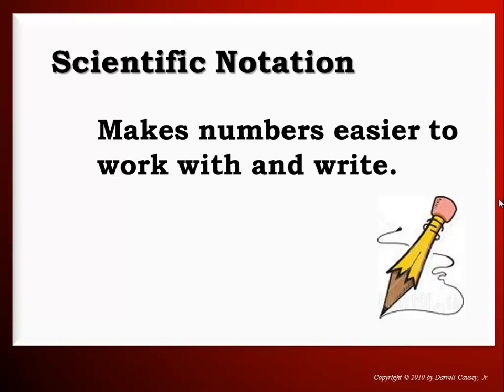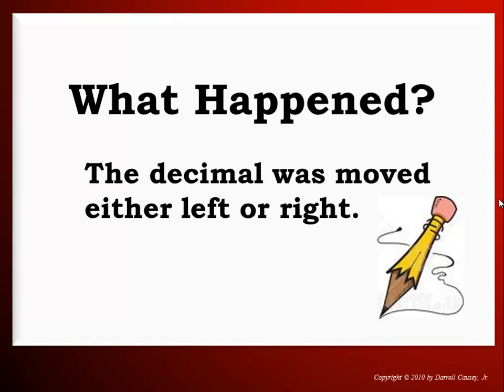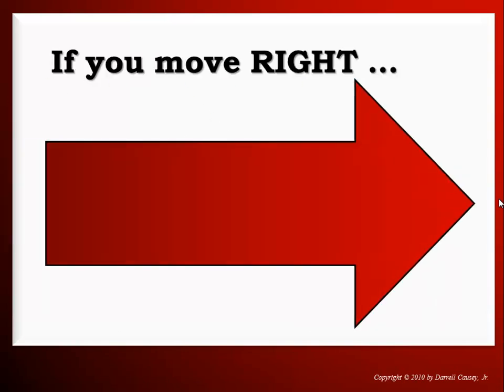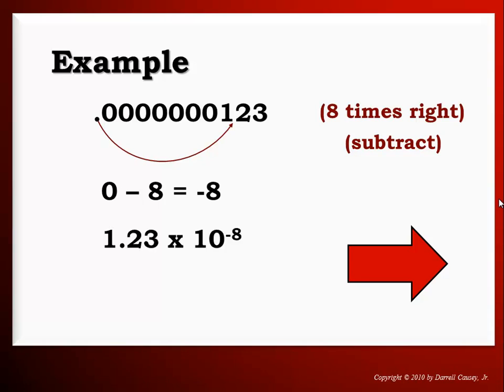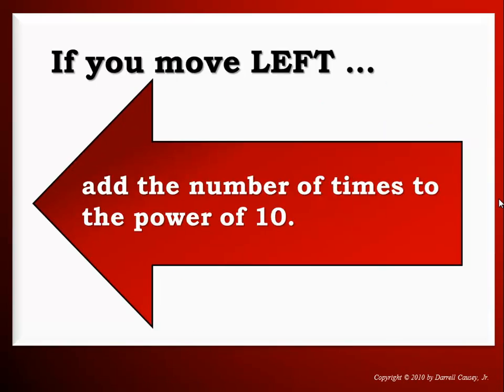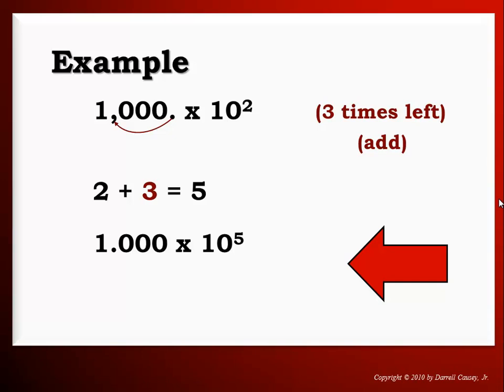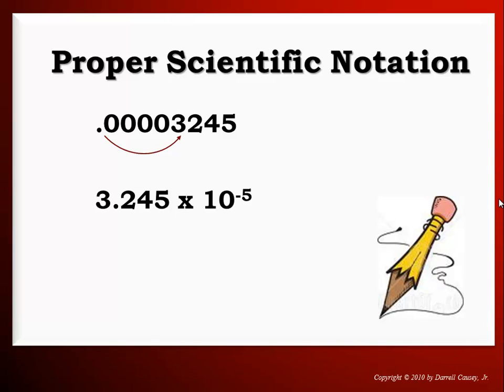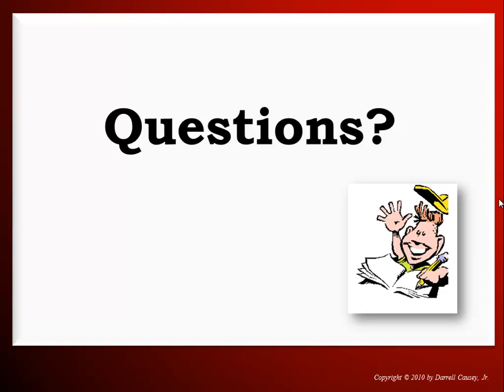How to Write Proper Scientific Notation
Proper Scientific Notation. Mr Causey explains how to write and use PROPER scientific notation.

Learn more and understand better with Mr. Causey's tutorials.

Resources:
Polyatomic Ion Cheat Sheet:

Mr Causey explains how to write and use PROPER scientific notation. Remember that proper scientific notation has only one leading digit. So, you need to move the decimal point to the left or right to make that happen. If you move to the right you are basically dividing and your power is negative. If you move to the left you are basically multiplying and your power is positive. Adjust your exponent accordingly. Scientific notation helps with very large numbers and very small numbers by reducing the non-significant zeroes.